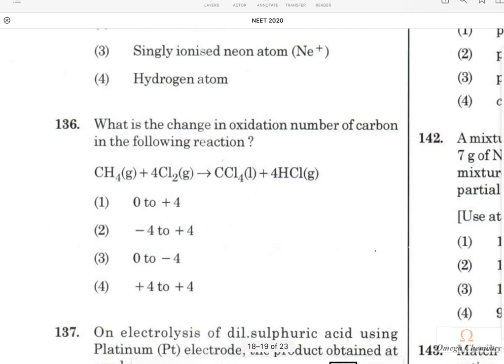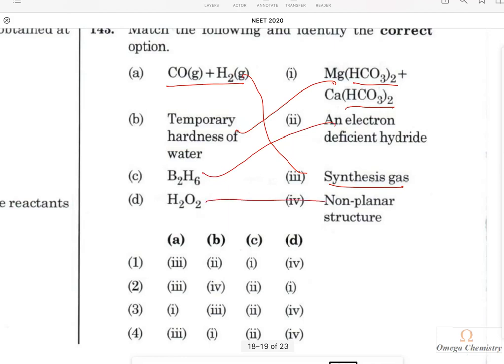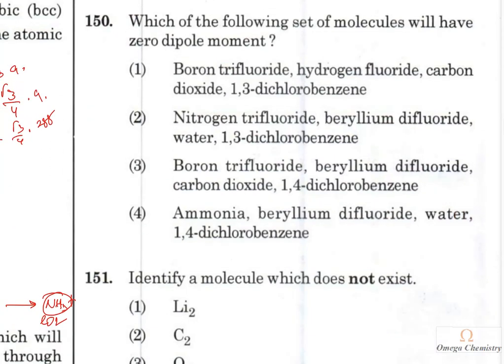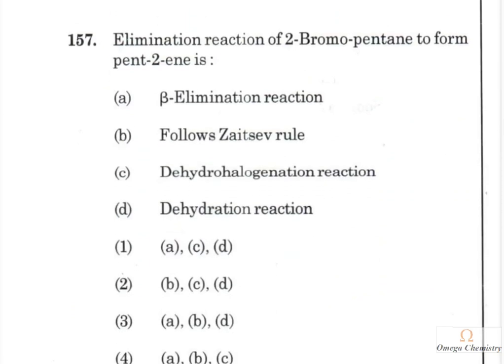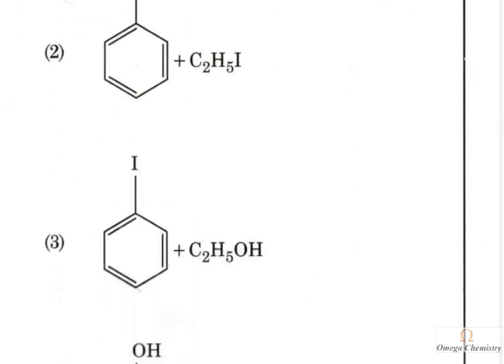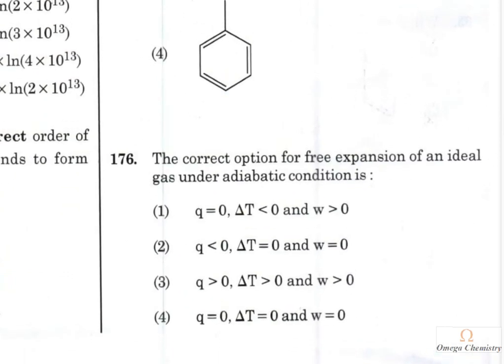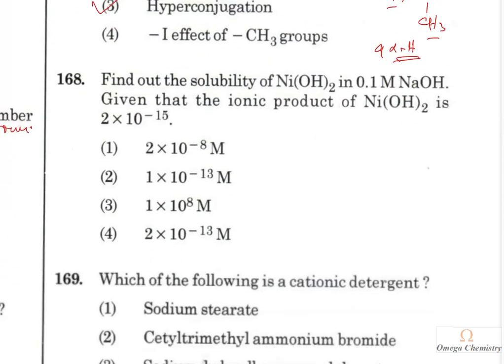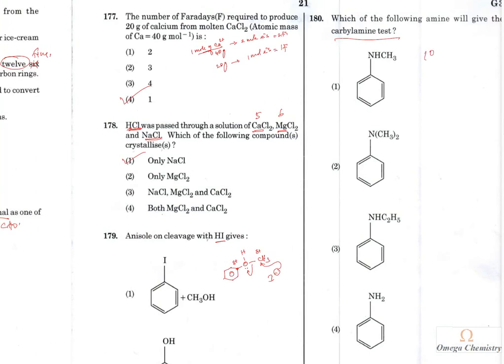NEET 2020 Chemistry solutions